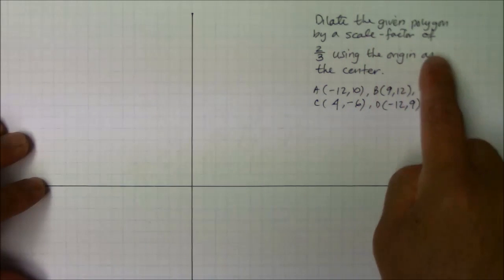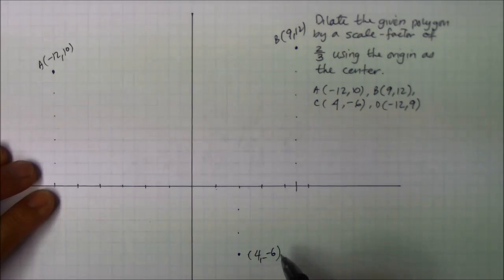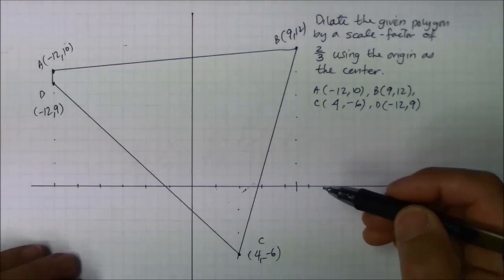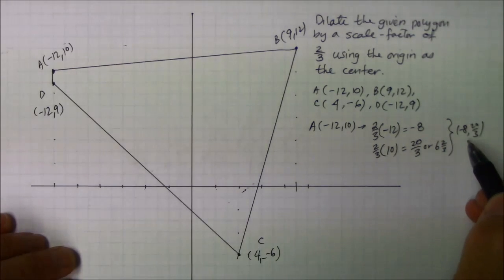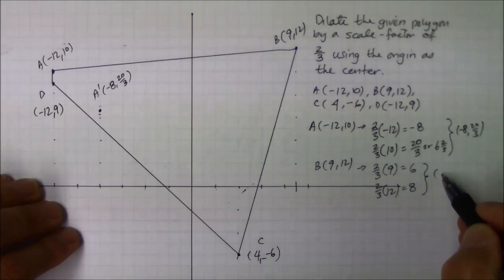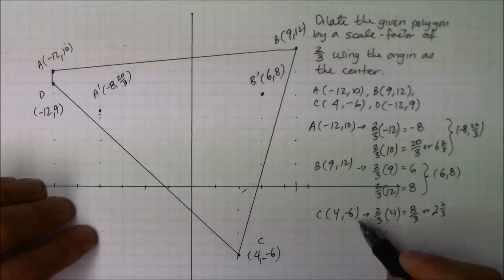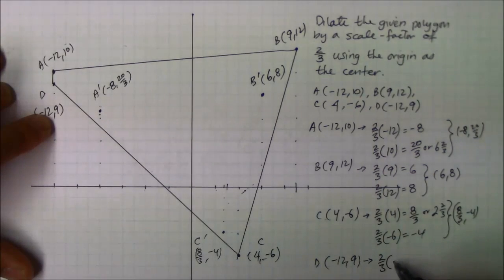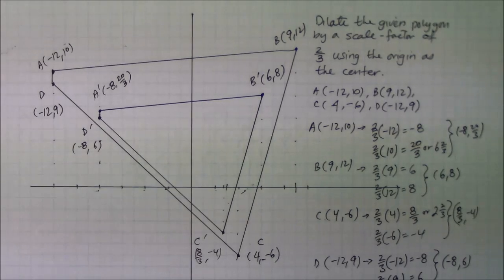202M8 Part 2 Scale Factor of Less Than 1